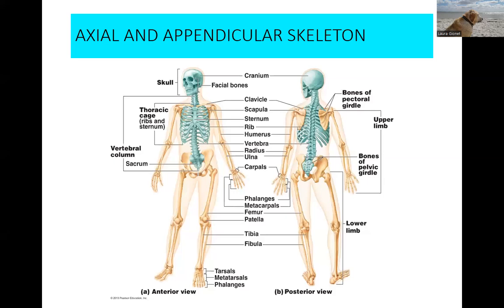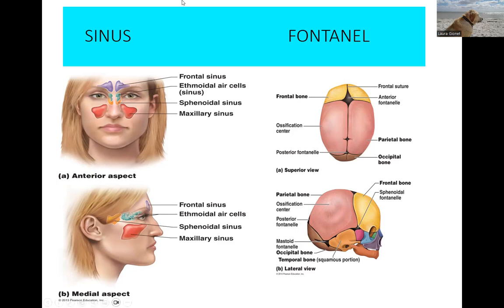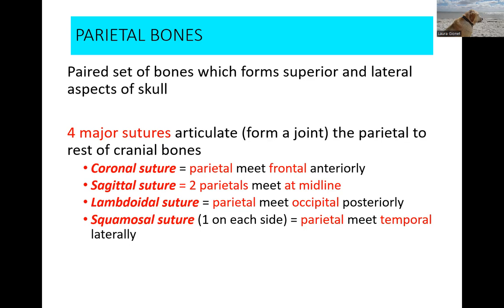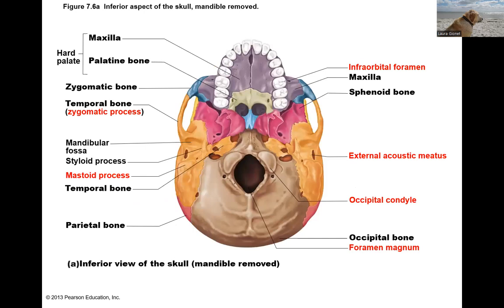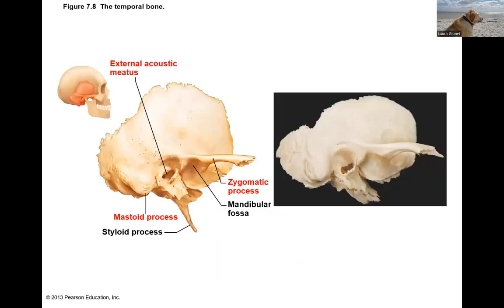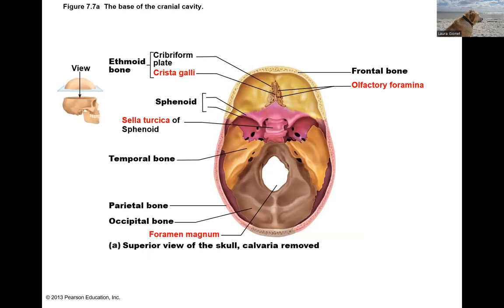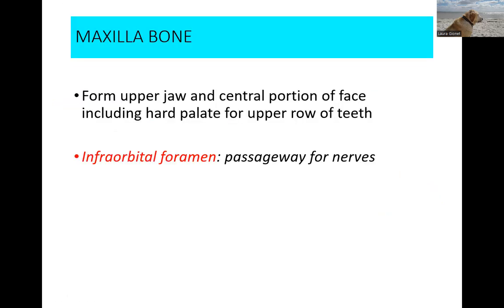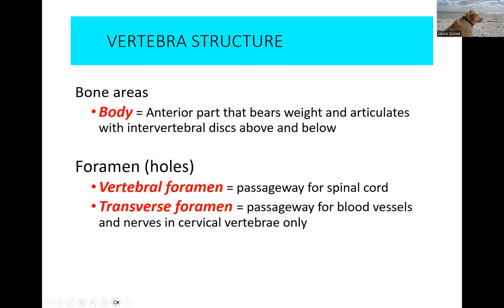Ch 7 Axial Skeleton Part 1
Lecture Axial Skeleton